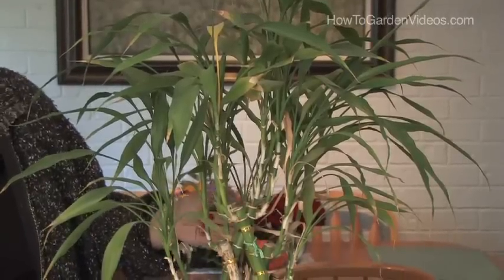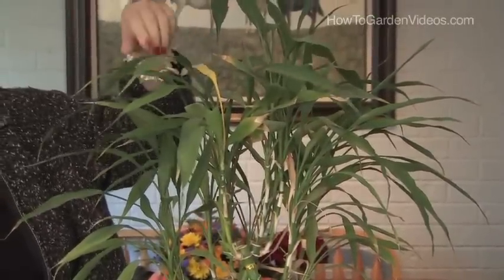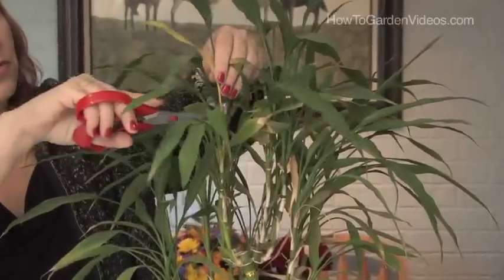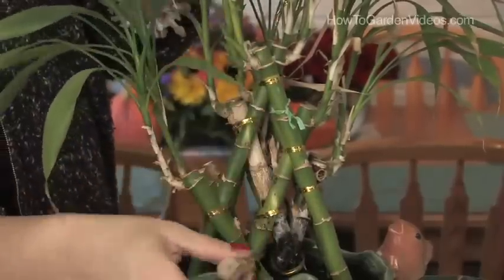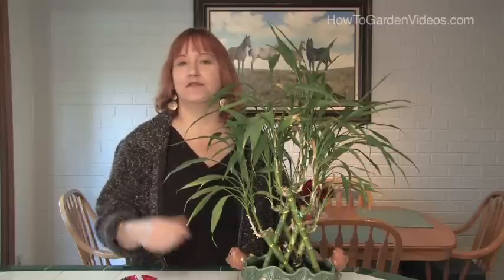How to Grow Lucky Bamboo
Learn how to grow Lucky Bamboo with Yolanda Vanveen.You can learn more sustainable gardening tips and tricks at our site How to Garden Videos To keep up with our latest videos please "Like" us How to Garden Videos on Facebook!

Lucky Bamboo are not a bamboo but are a Dracaena sanderiana and grow from roots.

While they are sold and grown hydroponically (in water), lucky bamboo can be potted up in soil.

Lucky bamboo prefer bright, filtered sunlight, such as found under a rainforest canopy or a flower bed/window with morning sunlight.

Avoid direct sunlight or deep shade.  Periodically cut out any brown foliage.

Lucky bamboo can grow indefinitely in a simple vase filled with pebbles (for support) and at least an inch of water.

Lucky bamboo likes warmer temperatures of between 65ºF and 90ºF. They suffer below 60ºF.

Tools:

Scissors for dividing plants and cutting out brown leaves

Supplies:

Lucky bamboo plant, containers, pebbles and soil.